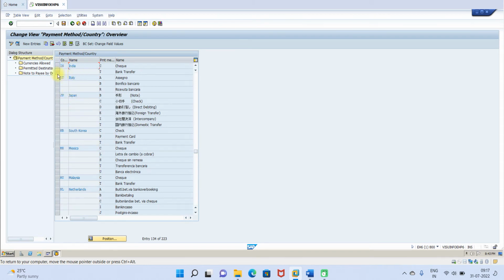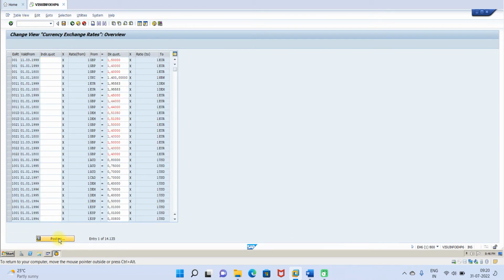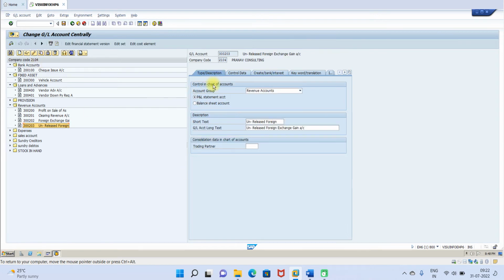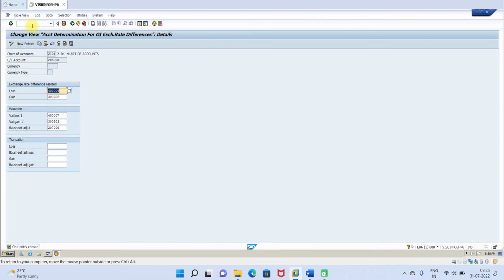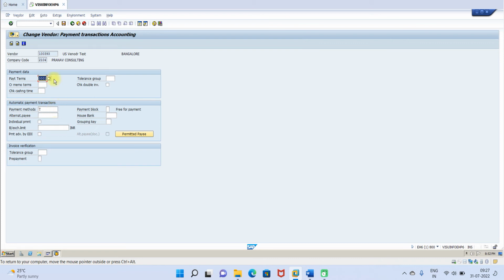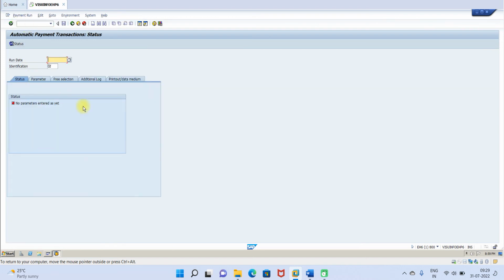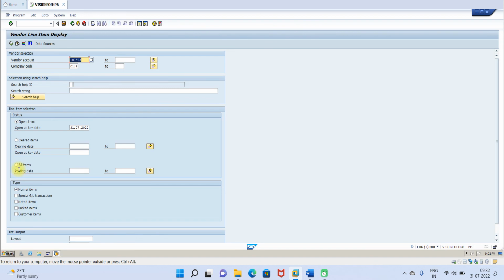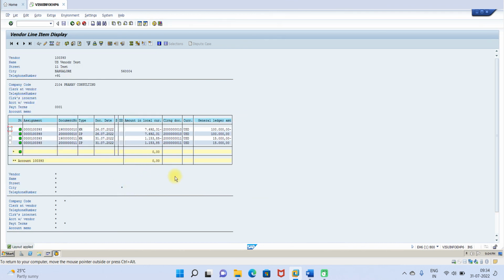SAP | APP with Foreign Currency | Foreign Exchange | App with USD | Foreign Currency Valuation